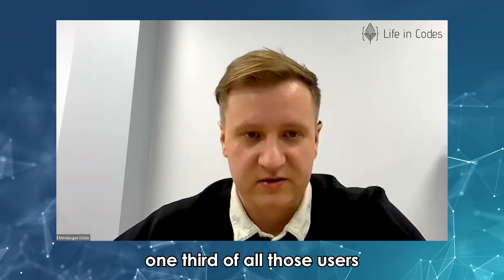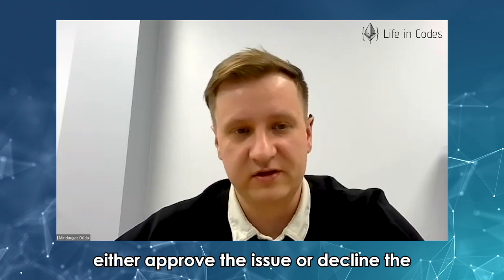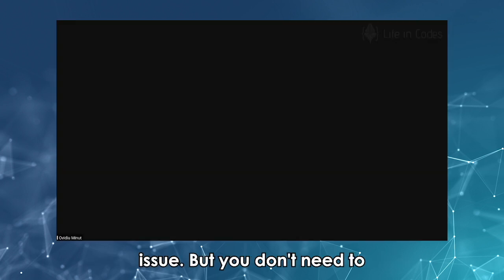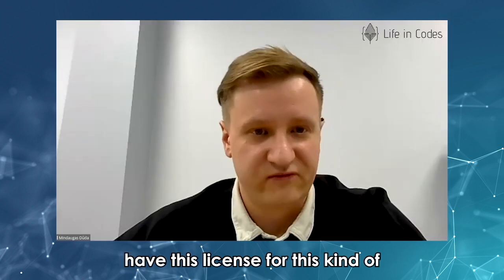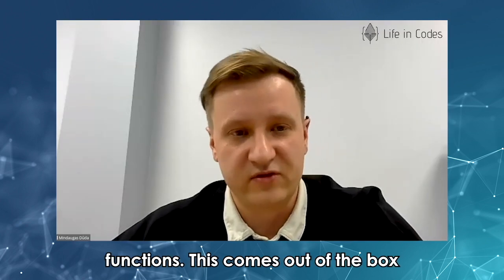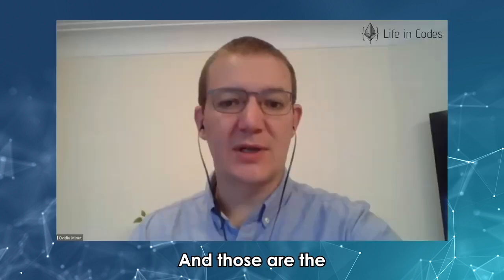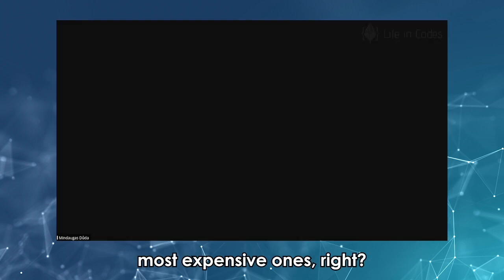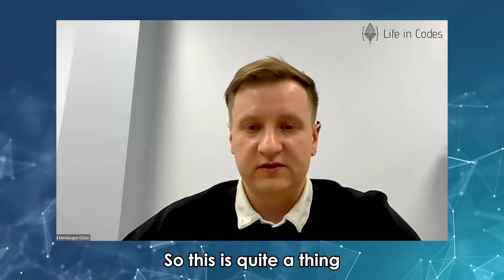License Cost Hacks: 20-25% License Savings in 1-3 Days (short#1)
1st cut